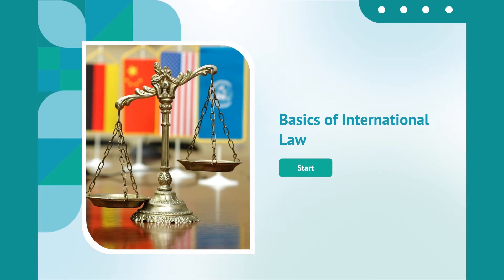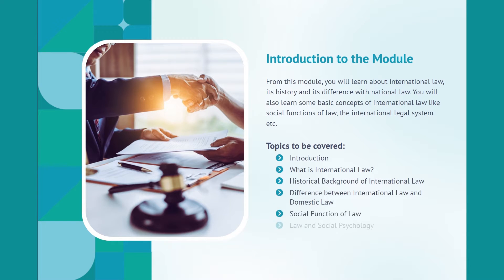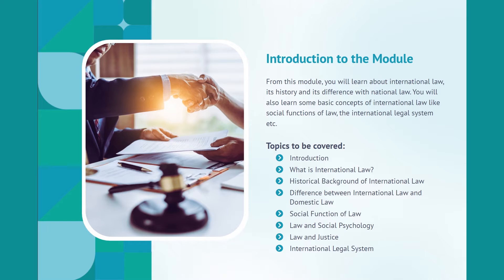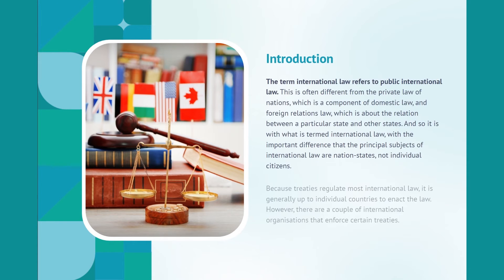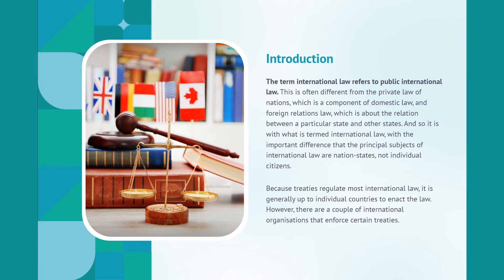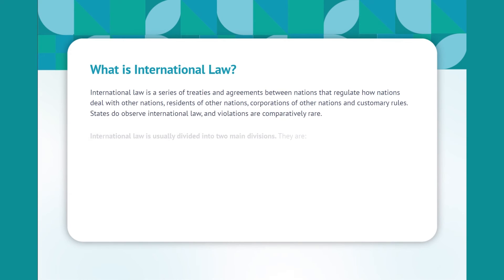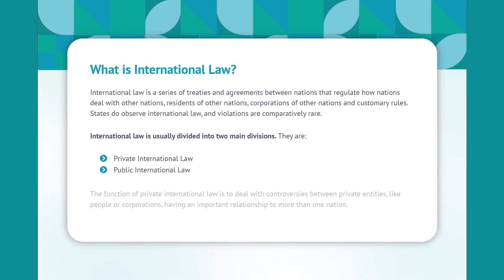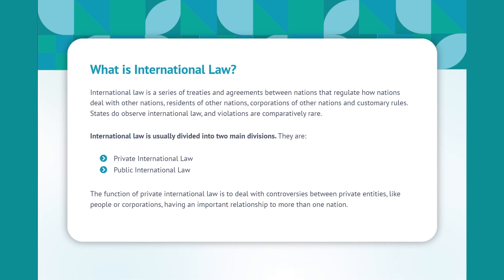International Law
Register on the International Law today and build the experience, skills and knowledge you need to enhance your professional development and work towards your dream job. Study this course through online learning and take the first steps towards a long-term career.

The course consists of a number of easy to digest, in-depth modules, designed to provide you with a detailed, expert level of knowledge. Learn through a mixture of instructional video lessons and online study materials.

Receive online tutor support as you study the course, to ensure you are supported every step of the way. Get a free e-certificate as proof of your course completion.

The International Law is incredibly great value and allows you to study at your own pace. Access the course modules from any internet-enabled device, including computers, tablet, and smartphones.

The course is designed to increase your employability and equip you with everything you need to be a success. Enrol on the now and start learning instantly!

🔸 Earn a free e-certificate upon successful completion.
🔸 Accessible, informative modules taught by expert instructors
🔸 Study in your own time, at your own pace, through your computer tablet or mobile device
🔸 Benefit from instant feedback through mock exams and multiple-choice assessments
🔸 Get 24/7 help or advice from our email and live chat teams
🔸 Full Tutor Support on Weekdays